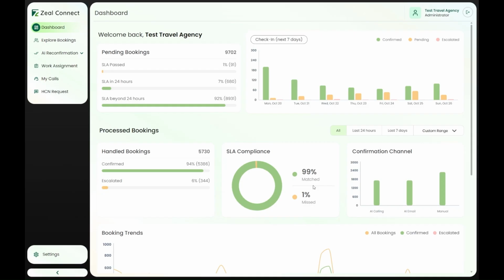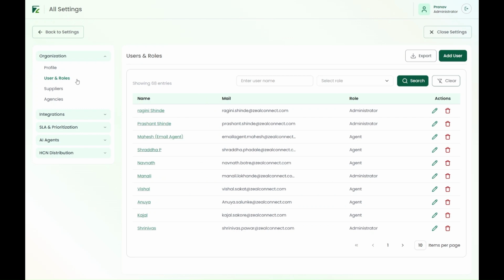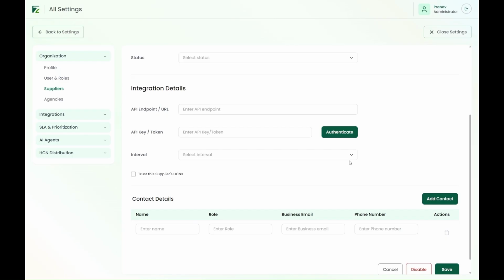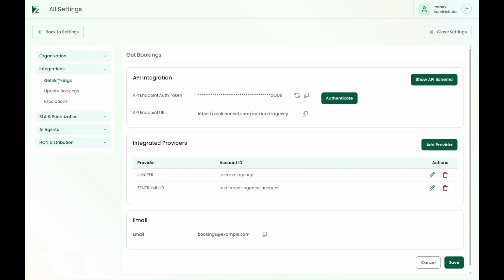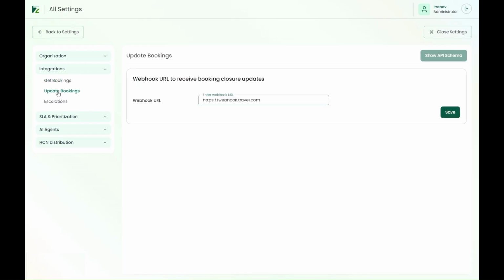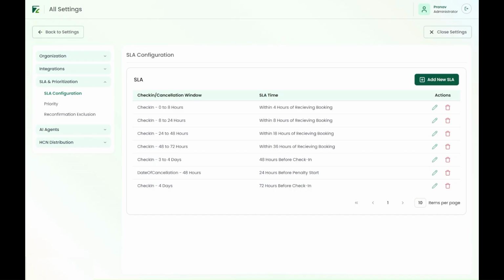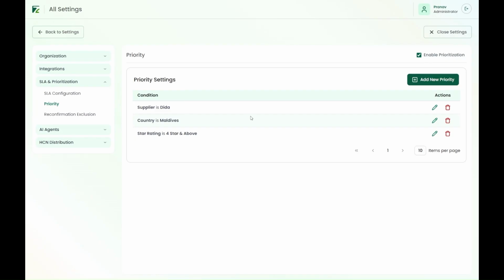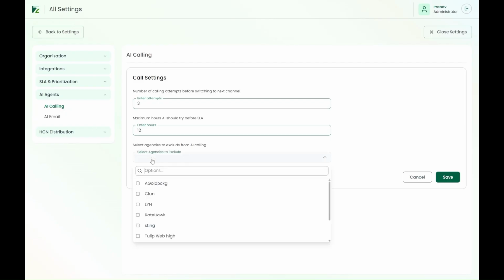Zeal Connect Hotel Reconfirmation Platform Demo - Part 1: Settings & Configuration Overview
Welcome to Part 1 of our Zeal Connect Hotel Reconfirmation Platform demo series!

In this tutorial, we cover the complete settings and configuration section of our automated hotel booking reconfirmation platform designed for OTAs, DMCs, and tour operators.

What You'll Learn:

1. Profile & User Management - Set up your organization profile and configure 4 user roles: Administrator, Operations Manager, Billing Manager, and Agents

2. Supplier & Agency Setup - Add suppliers with API integrations for automatic HCN fetching, manage trust settings, and configure escalation contacts

3. Booking Integration - Import bookings via API, integrated providers  or email, plus webhook configuration for seamless updates

4. Escalation & SLA Management - Configure email/WhatsApp escalations, set Service Level Agreements, and create priority rules for VIP bookings

5. AI Agent Configuration - Set up AI calling and email agents with custom attempt settings and exclusion rules

Perfect for travel companies looking to automate their hotel reconfirmation workflow and boost operational efficiency!